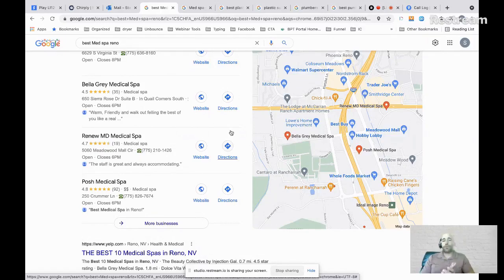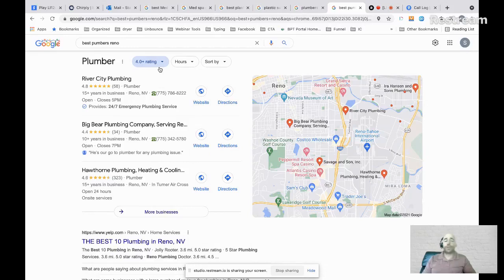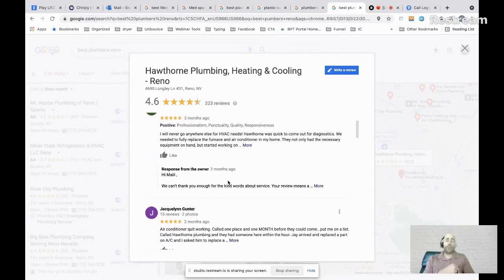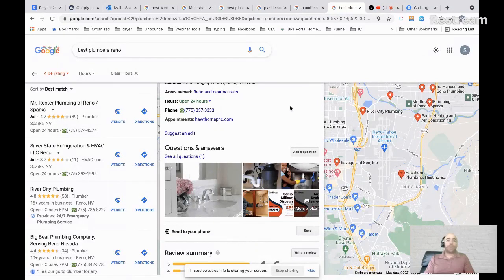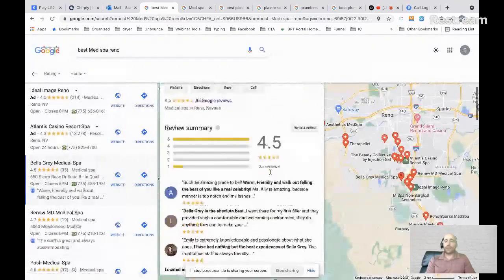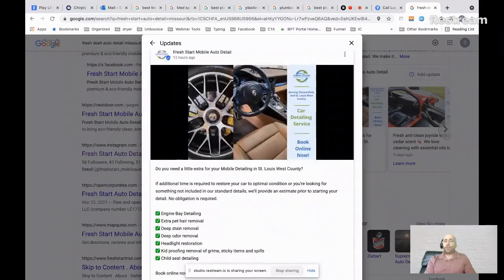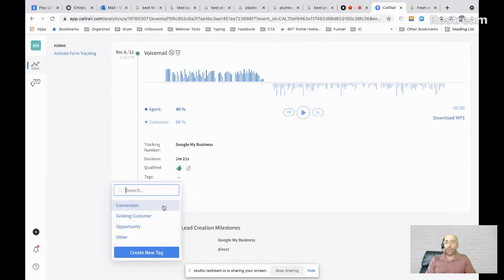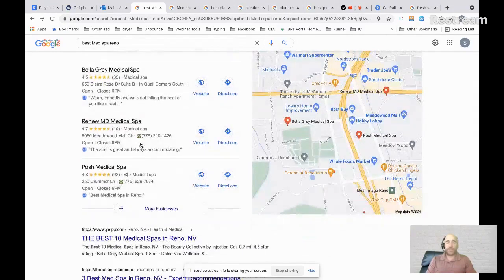Google Business Profile | Learn GBP